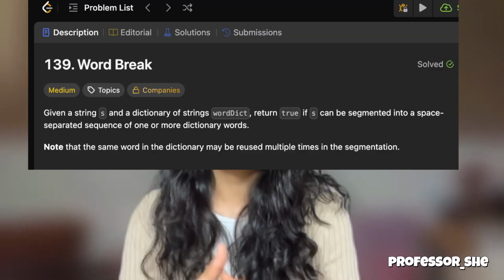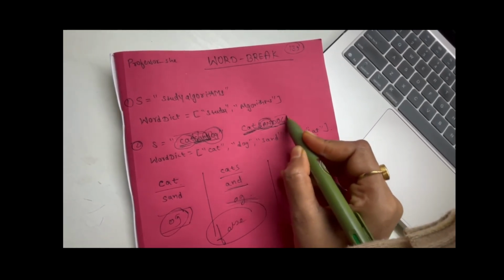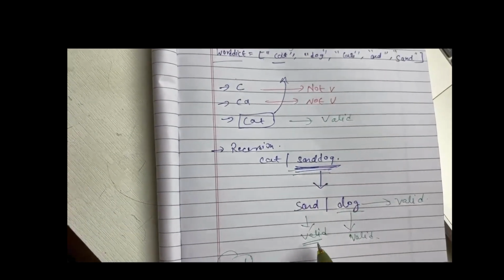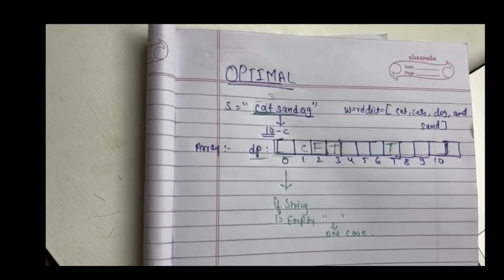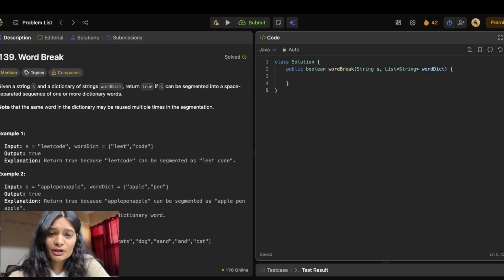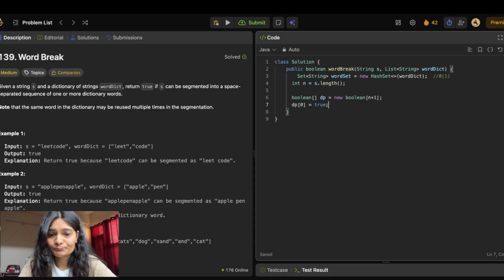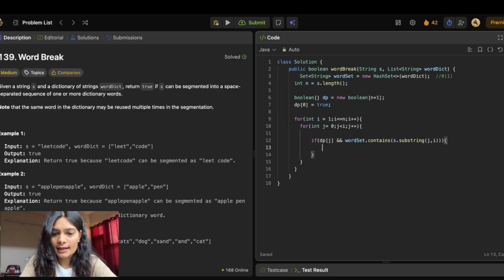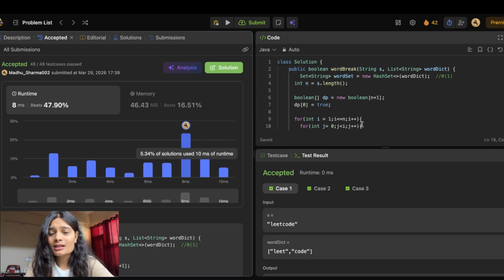Word Break Problem Explained | LeetCode 139 Dynamic Programming Solution| GRAPH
"In this video, I break down LeetCode problem 139 — the Word Break problem — step by step in simple terms. Whether you're just starting with Dynamic Programming or prepping for coding interviews, you'll get a clear understanding of how to check if a string can be broken down using a dictionary of words. I also show the optimal DP solution to make your code efficient. Stay till the end for top interview tips and practice questions!" Absolutely! Here's a title, description, and some tags you can use:

Title:
"Word Break Problem Explained | LeetCode 139 Dynamic Programming Solution"

Description:
"In this video, I break down LeetCode problem 139 — the Word Break problem — step by step in simple terms. Whether you're just starting with Dynamic Programming or prepping for coding interviews, you'll get a clear understanding of how to check if a string can be broken down using a dictionary of words. I also show the optimal DP solution to make your code efficient. Stay till the end for top interview tips and practice questions!"